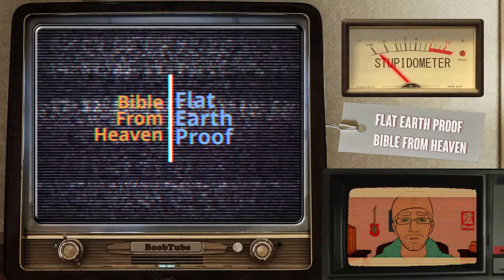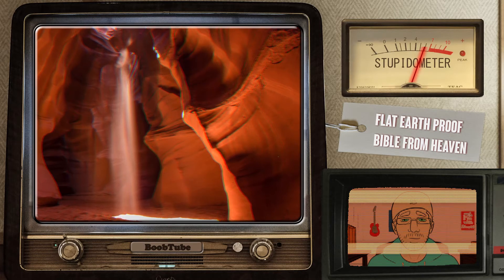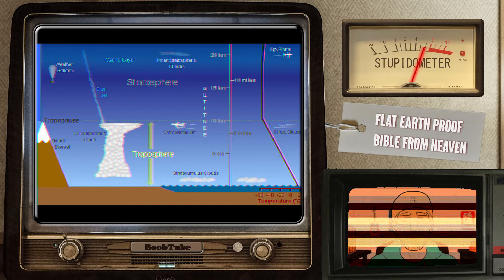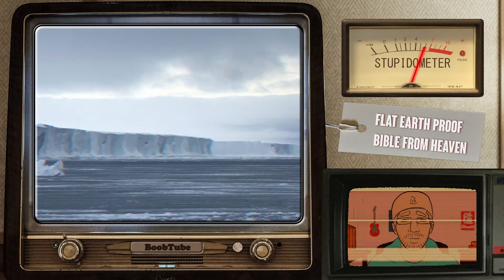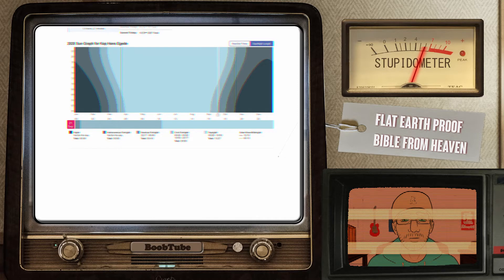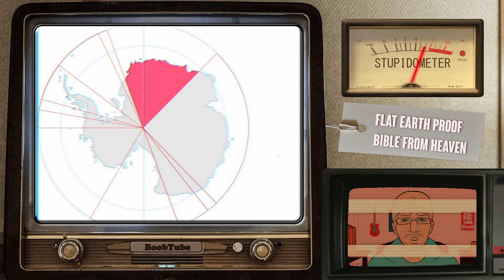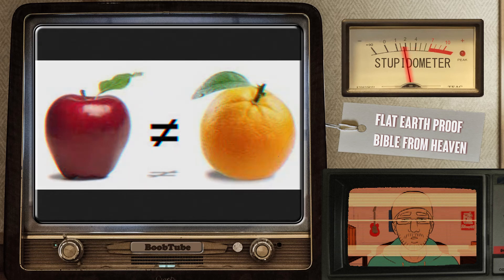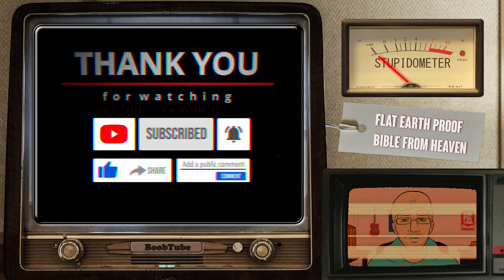More Flat Earth Proof because Horizon, Solar rays and Polar climates... please believe (sarcasm)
Flat earth and more proof from the channel “Is Bible from Heaven? Is the Earth a Globe?”

Well, let's see; today we will cover three of their proof: The Horizon being at eye level, trying to draw lines from Solar rays to determine Sun's position, and complaining how Polar Climates means we are not on a globe.

This will be fun; enjoy.

Flat Earth claim: Horizon is Always Eye Level and High Altitude Amateur Balloon footage shows flat

Table of contents
0:00 - Introduction
0:23 - Flat Earth Proof Horizon Eye Level
0:37 - Explanation why horizon appears at eye level
2:10 - Flat Earth Proof Solar Rays
2:30 - Explanation of Crepuscular Sunrays
4:47 - Misconception of season assuming it's the distance
5:23 - Icy Pole is not because of distance; but a self-reinforcing process
6:01 - Tropospheric length
7:20 - Sun Angle
7:38 - Albedo Effect
9:07 - Complete Loop
9:56 - Why South Pole is colder than North pole
10:46 - Flat Earth Proof Polar Climates
11:03 - My Rant
11:48 - Claim that day length, twilight time is different
12:14 - Proving that their claim is false
14:12 - Breakdown of Twilight
16:30 - Timing of Twilight at 72nd parallel line
18:22 - Mid night sun and more false claim
20:13 - Using Bio-diversity